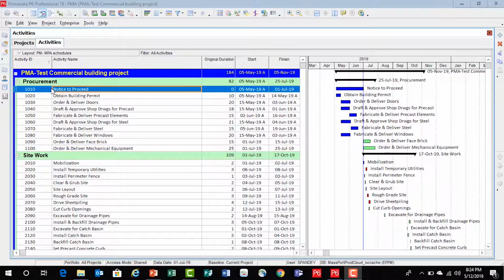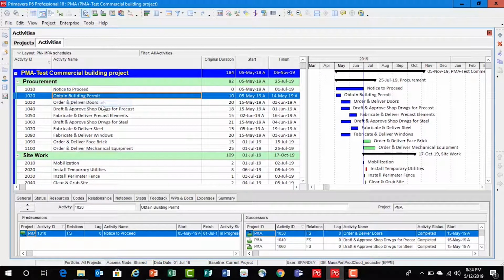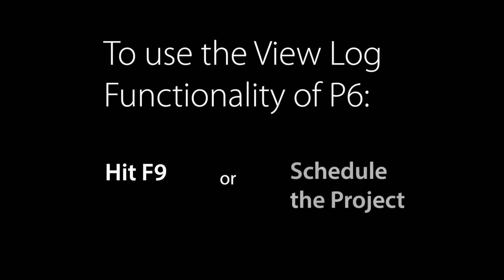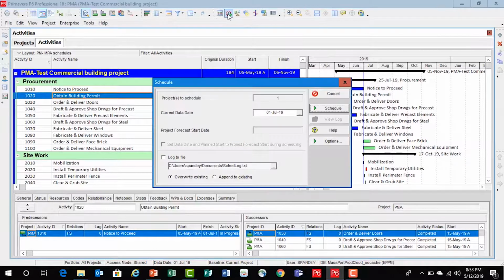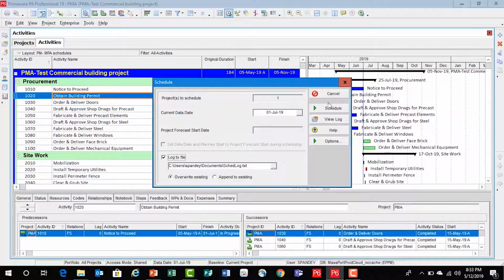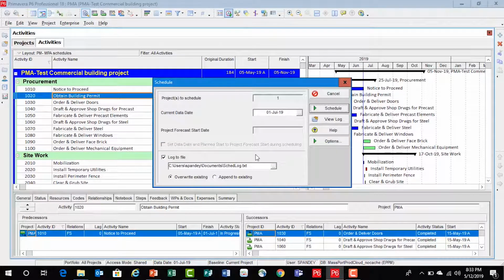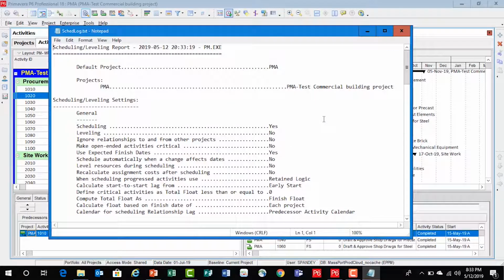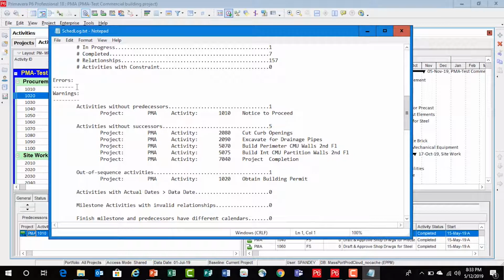Finding the Open Ends in a Schedule in Primavera P6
Sidharth Pandey's Tips and Tricks Part 1: Finding the Open Ends in a Schedule in Primavera P6.